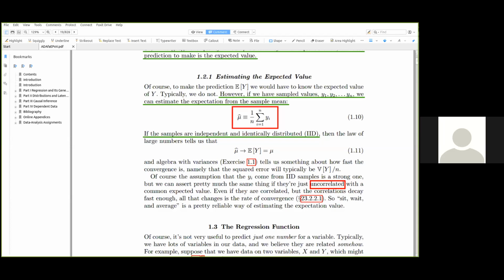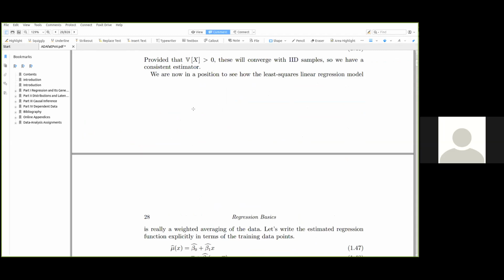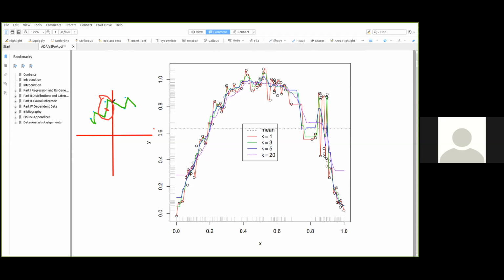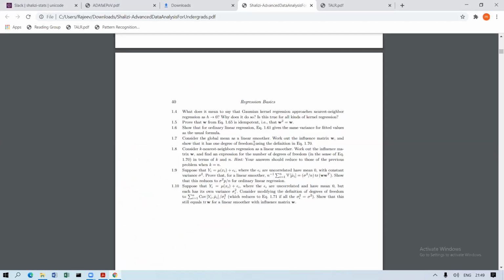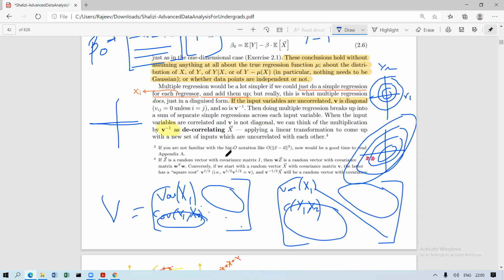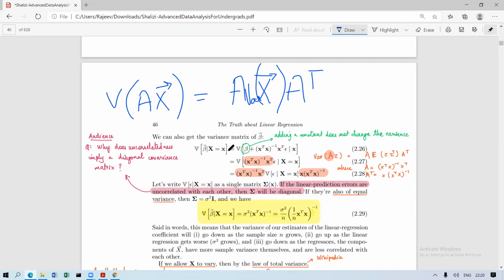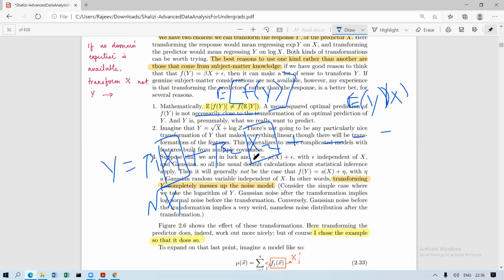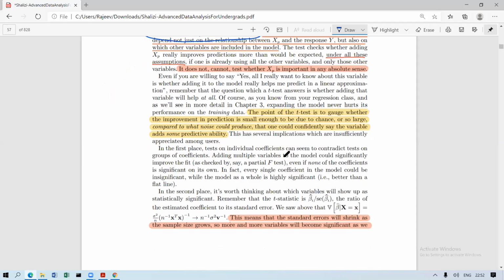Review of Ch 1 - 2: Linear Regression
A review for the new students in the reading group, where we go over the details and tie-down fundamental concepts in statistics and data analysis. In particular, we focus on regression basics: random variables, probability distributions, mathematical expectation, the bias-variance tradeoff, and linear smoothers.